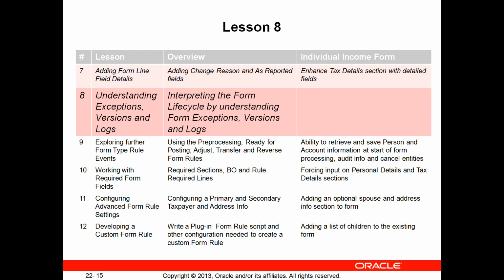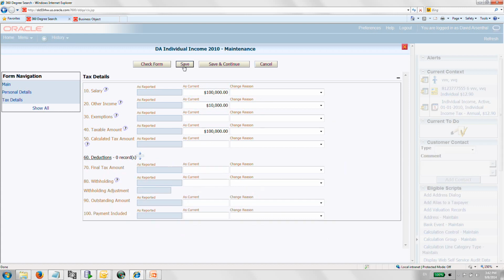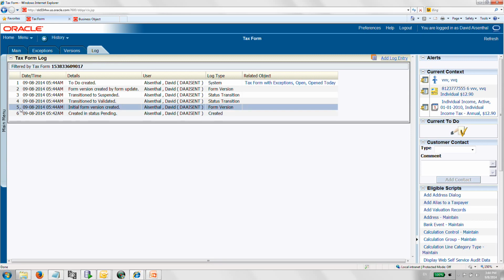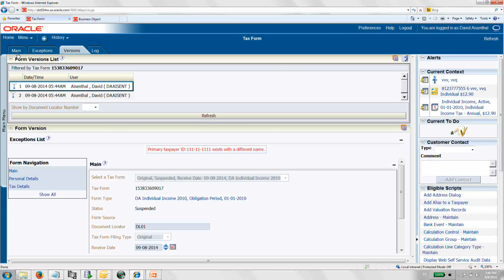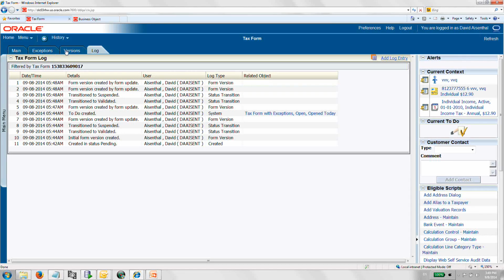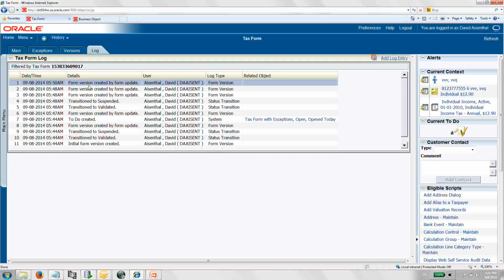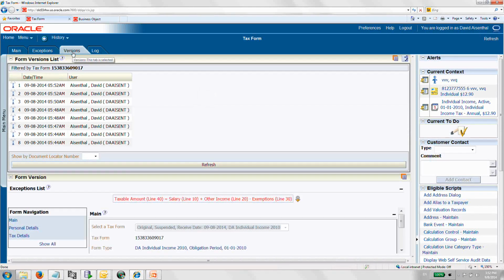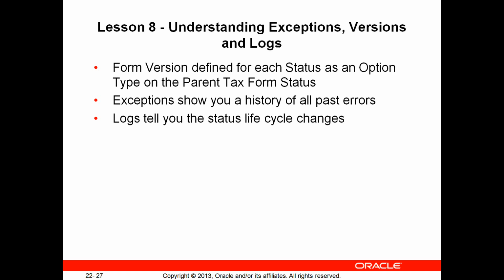08 Understanding Exceptions Versions and Logs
Interpreting the Form Lifecycle by understanding Form Exceptions, Versions and Logs